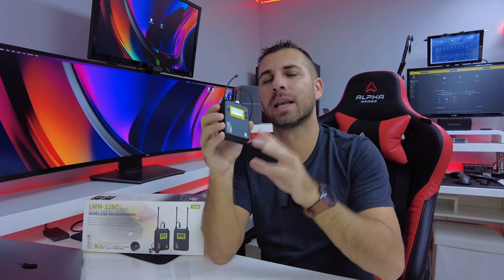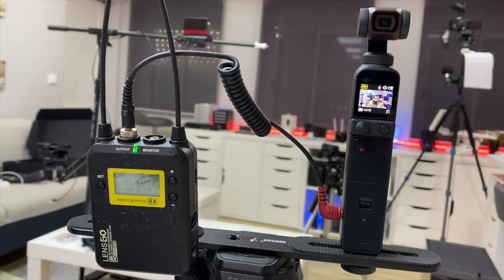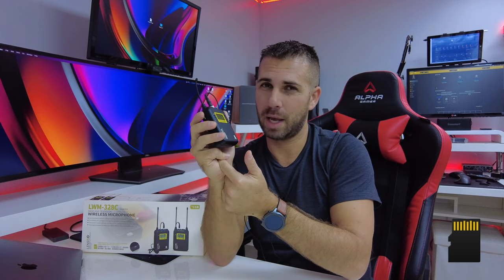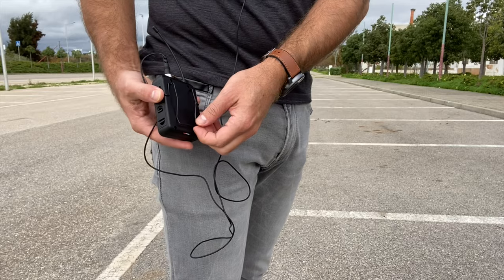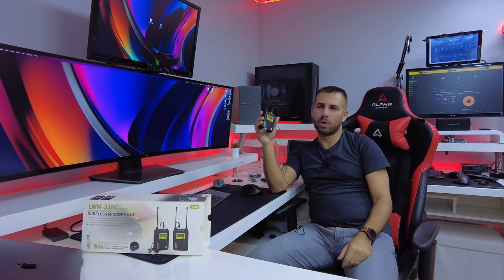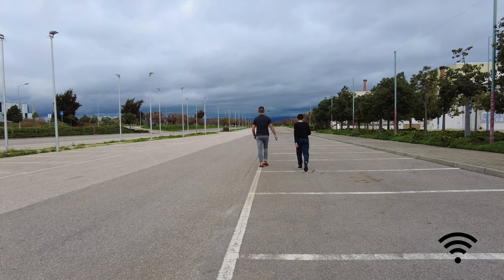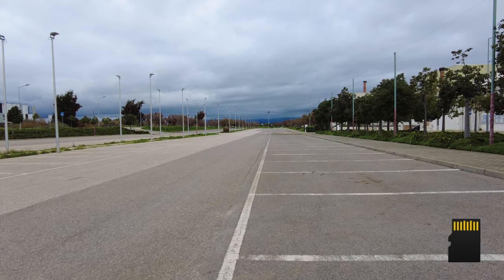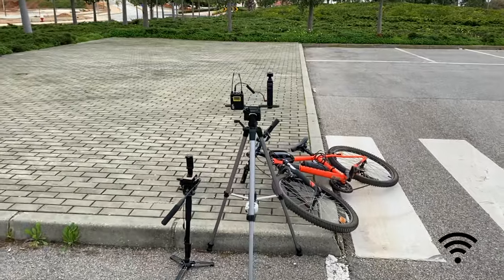Wireless Microphone with Backup Recording 😜👍 LensGO LWM-328C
Wireless Microphone LensGO LWM-328C

✅ SUGGESTED VIDEOS  ✅

✅ RECORDING GEAR: ✅